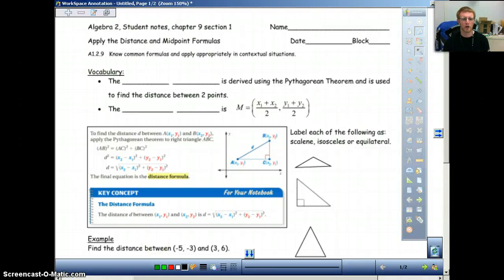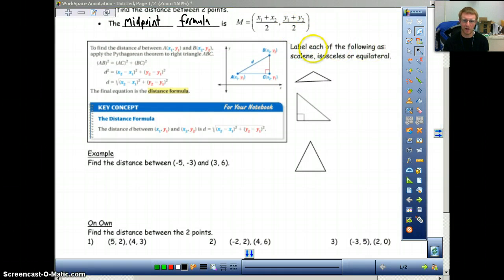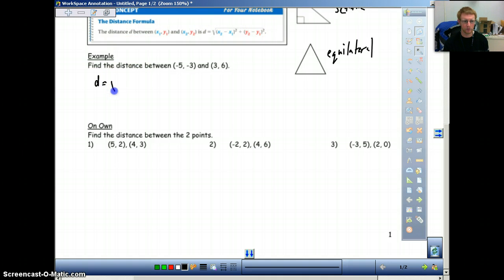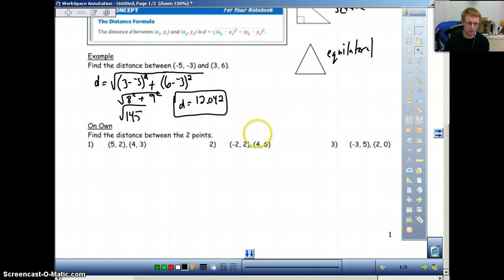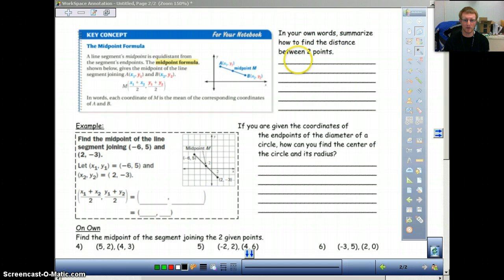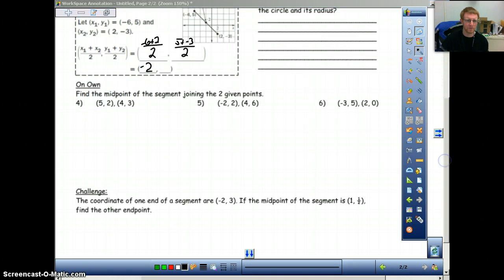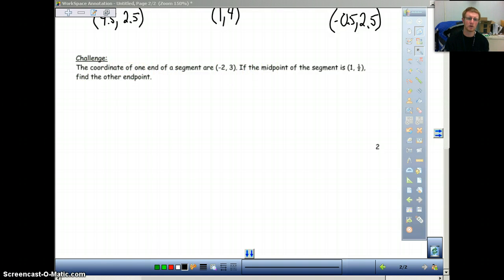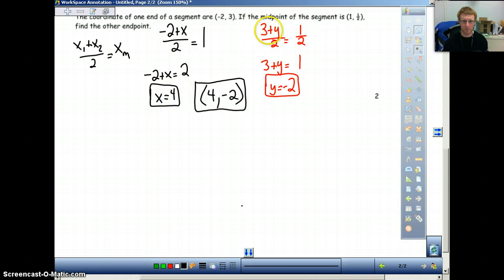Honors Algebra 2 Section 9.1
Apply the distance and midpoint formula